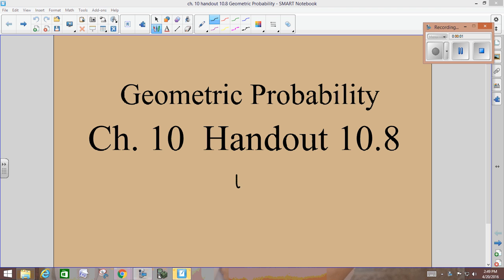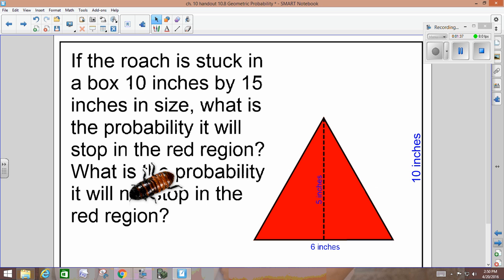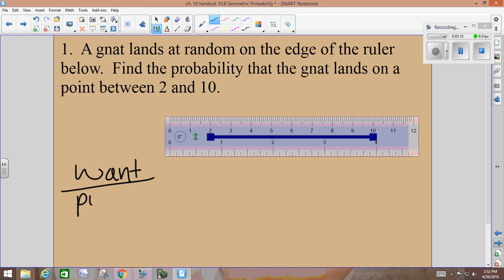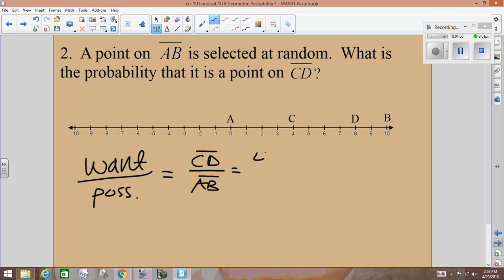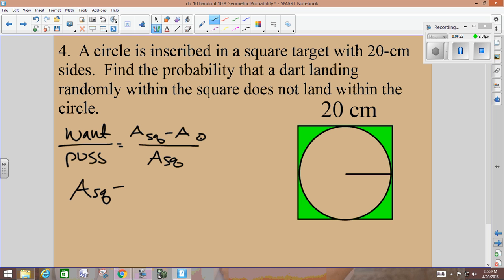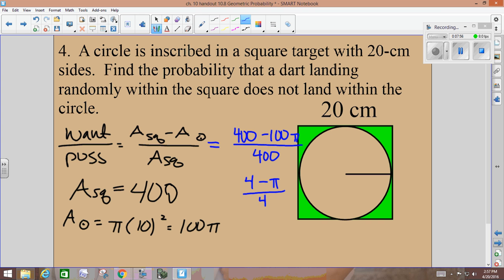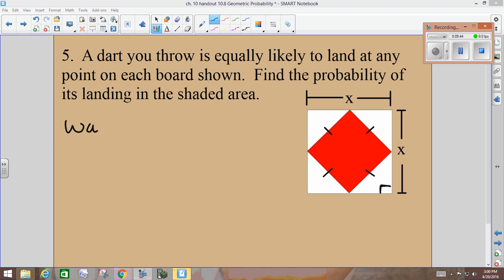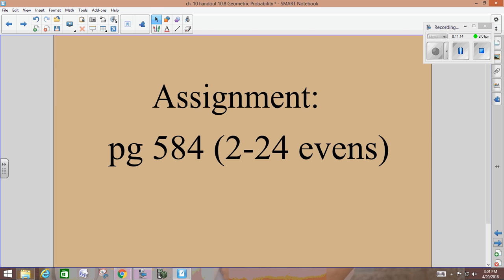Geometry 10.8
Geometry
10.8 Geometric Probability